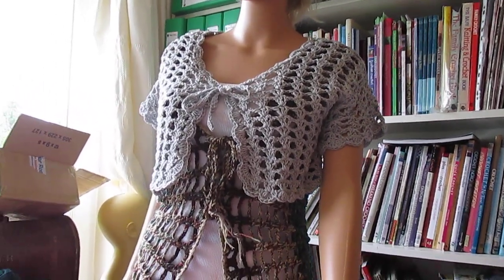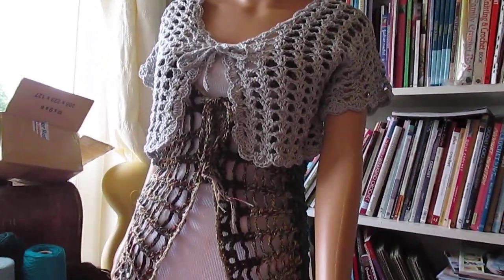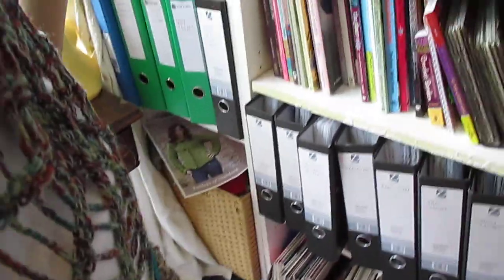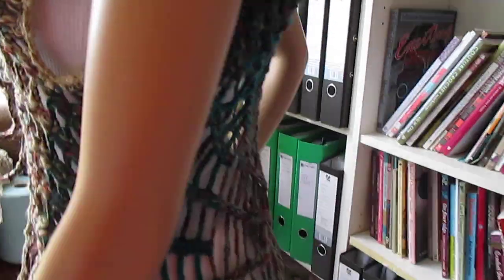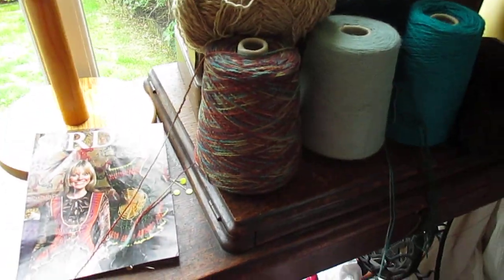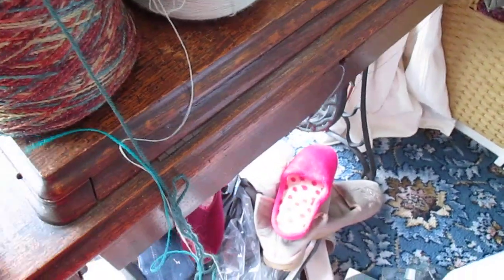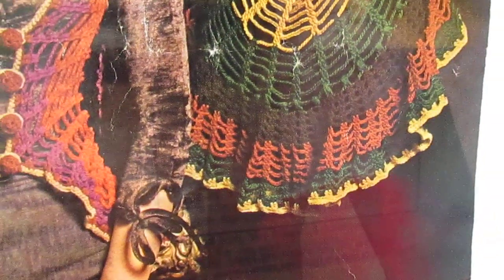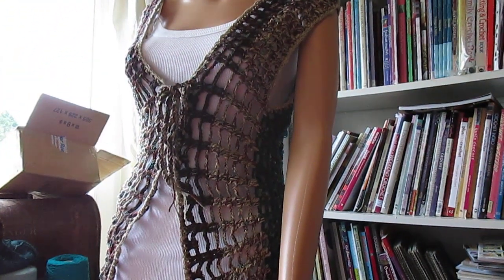Grey shrug and circular waistcoat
Sorry about the pile of slippers but Buddy my neighbours dog collects them from all over the house and takes them into the garden where i have to rescue them. Hence the big pile.